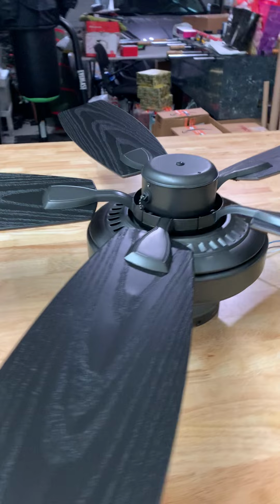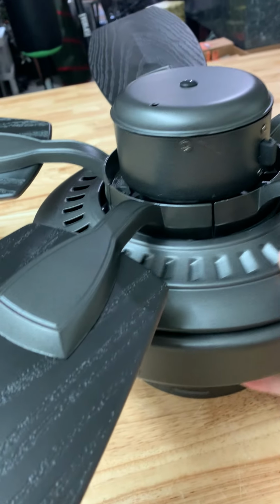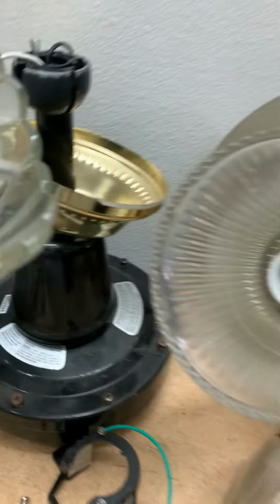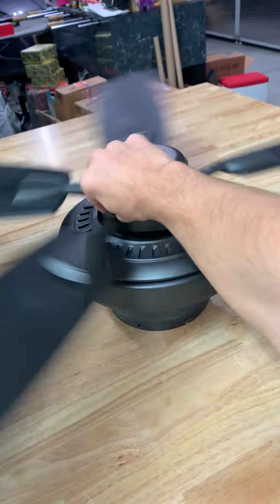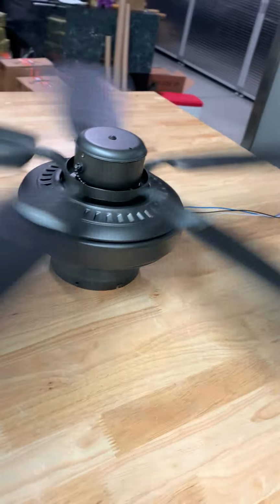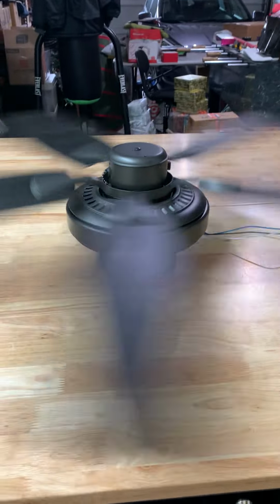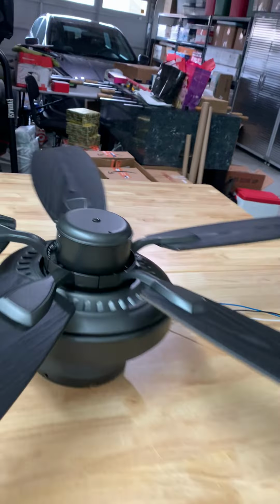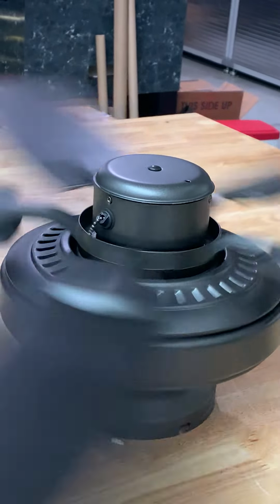Hampton Bay gazebo ii ceiling fan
Unfortunately I don’t want to film the other one because it’s the same fan and the same performance and quality.. Enjoy